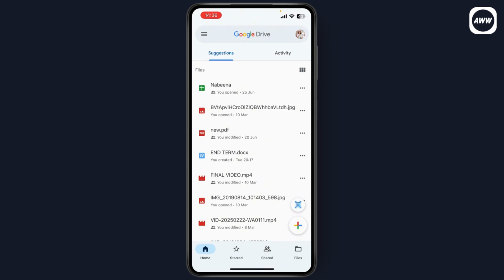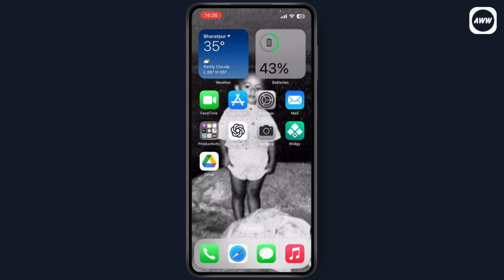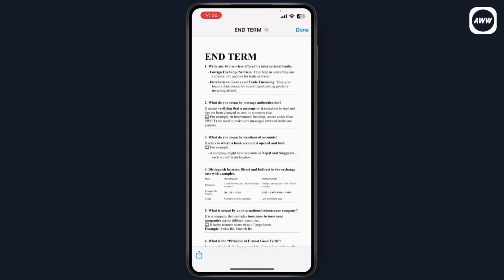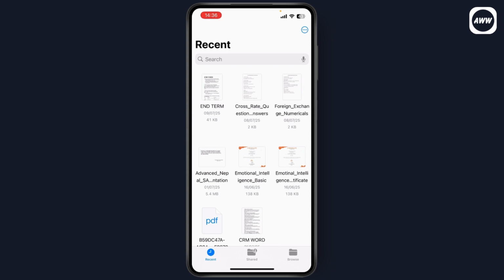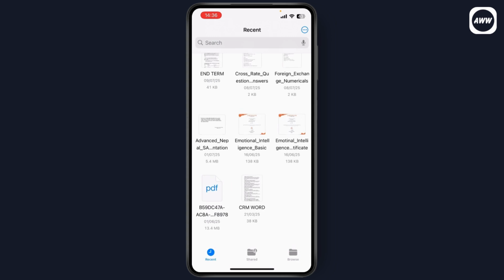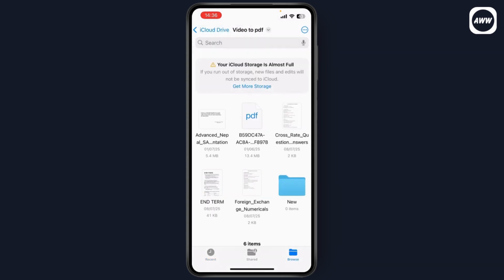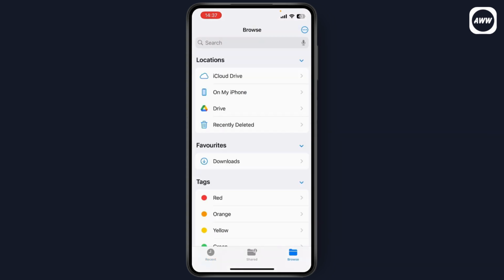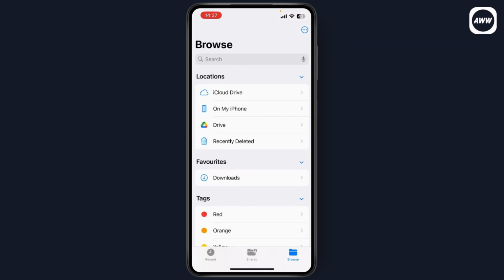How To Add Google Drive to Files App on iPhone – Step-by-Step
How to add Google Drive to files on iPhone

Add Google Drive to files on iPhone so your files application shows Drive in Browse and you can see all of your Google Drive files on your iPhone. After you add Google Drive to files on iPhone and sign into your account, the Drive option is in Browse, the three dots and edit include a toggle for Drive, and turning it on adds your Google Drive files on your iPhone. This is important because the files application and Drive let you see your files on your iPhone in one place and use your account inside files. With Google Drive in files, you can open your files, go with your Browse section, and keep Drive on for easy access to your Google Drive files in the files application.

0:00 Introduction
0:40 add google drive to files on iphone